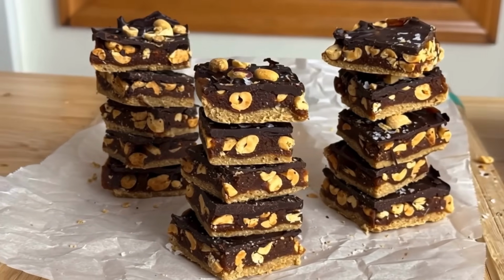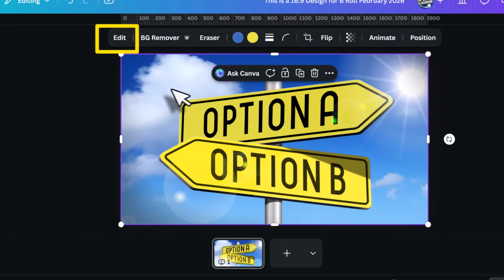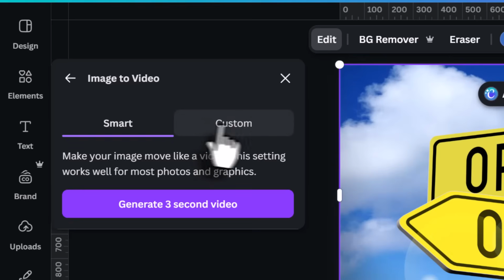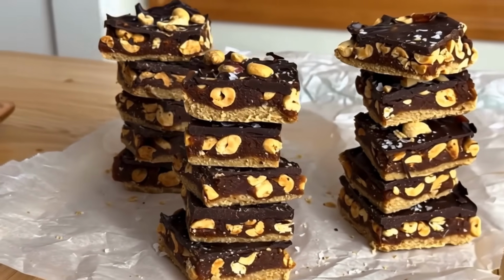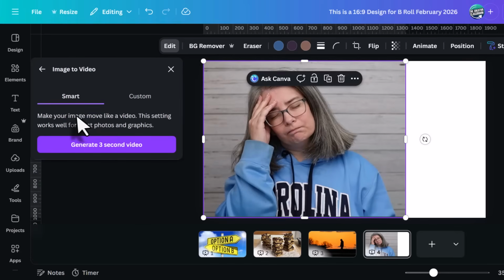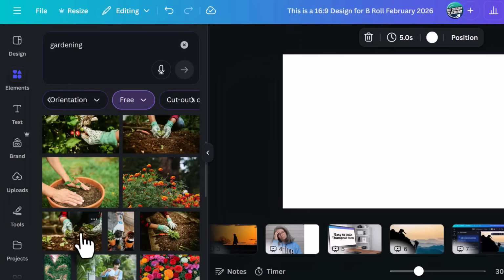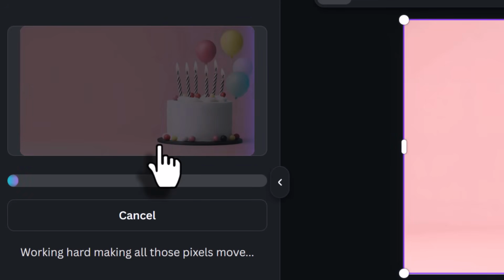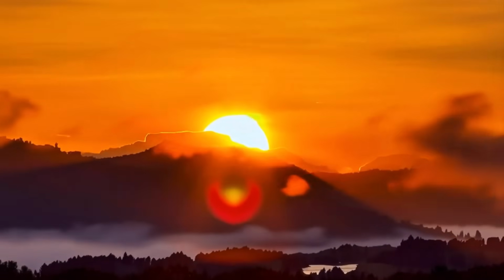Use Canva to Make a Video from a Single Picture for YouTube B-Roll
If you need B-roll for a YouTube video but only have a photo, this walk-through shows a simple Canva feature that turns images into short videos, plus what to expect and when it works best.

You could learn from anyone and you choose to learn from me.
That means more than I could ever express.
Your Creator Bestie, Jennifer

👉 I also have a small membership if you want early access to videos and a little extra support behind the scenes.